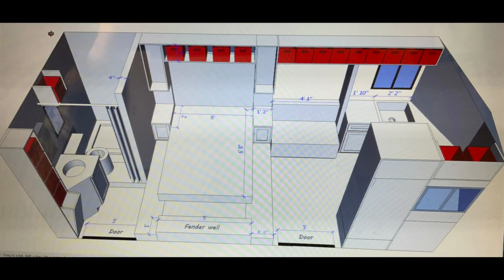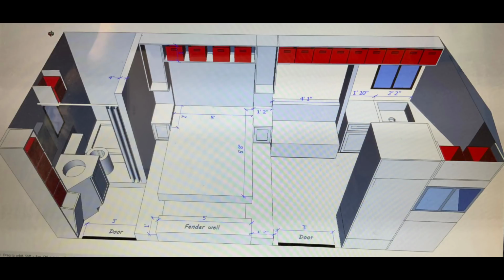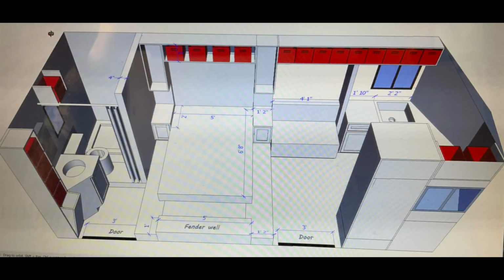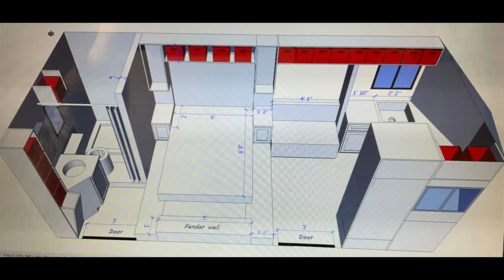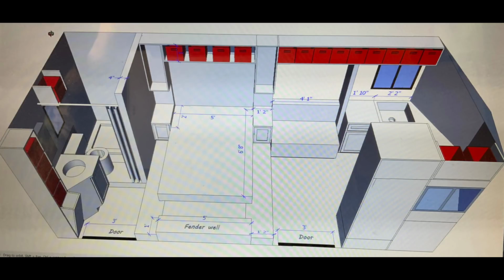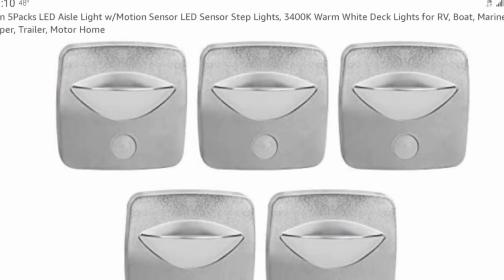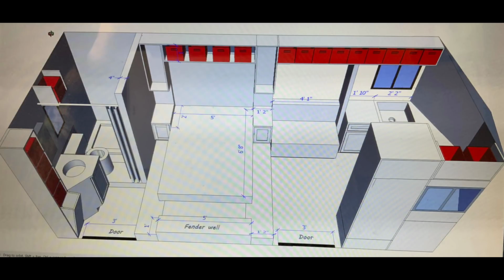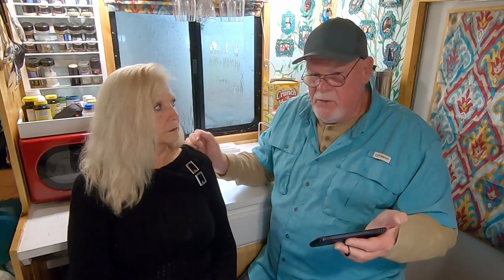Cargo Trailer Conversion Design Update/Addressing Criticisms/Debs Paintings For Sale